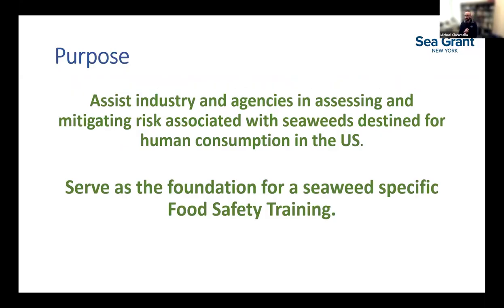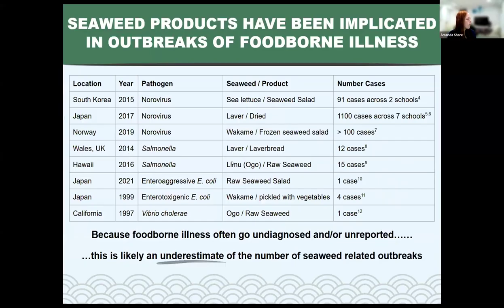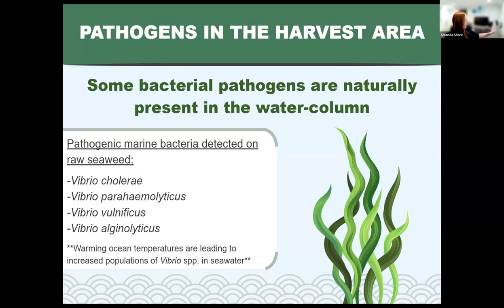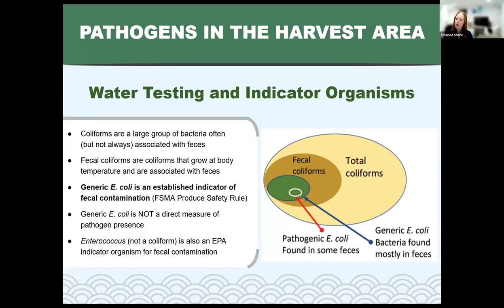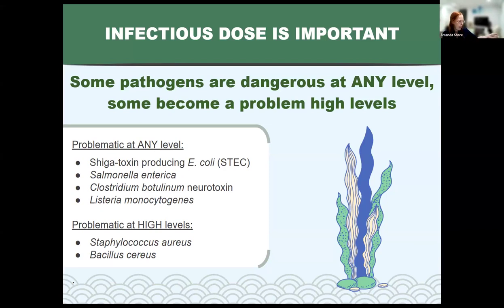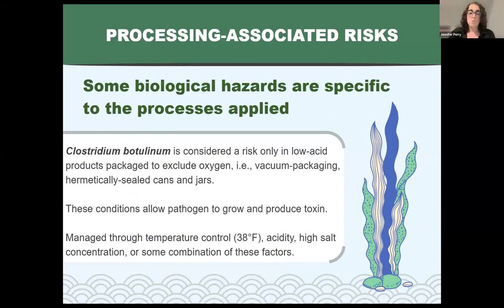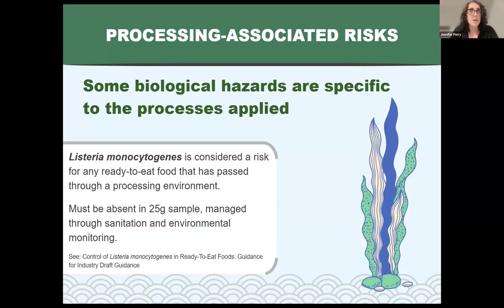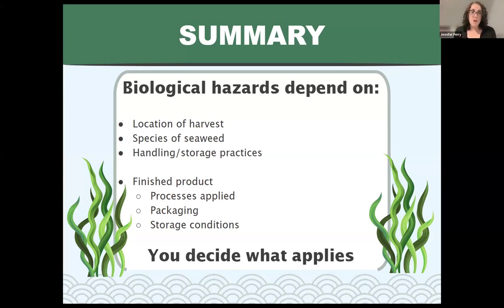Biological Hazards — Developing a Hazards & Controls Guide Webinar Series (June 2025)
Stony Brook, NY, June 18, 2025 - This webinar, one in a series on seaweed food safety regulations, is highlighting the efforts of a United States Department of Agriculture (USDA)-funded Food Safety Outreach Program award entitled “Biological Hazards.”

Members of the Seaweed Processing and Marketing Task Force include:

• Dr. Michael Ciaramella, NY Sea Grant, Cornell University
• Catherine Janasie, J.D., LL.M. National Sea Grant Law Center
• Dr. Jennifer Perry, University of Maine
• Dr. Amanda Shore, Farmingdale State College
• Anoushka Concepcion, CT Sea Grant
• Dr. Indu Upadhyaya, University of Connecticut
• Dr. Christina DeWitt, Oregon State University
• Dr. Brian Himelbloom, University of Alaska Fairbanks
• Dr. Razieh Farzad, Florida Sea Grant, University of Florida

for additional information on the series.